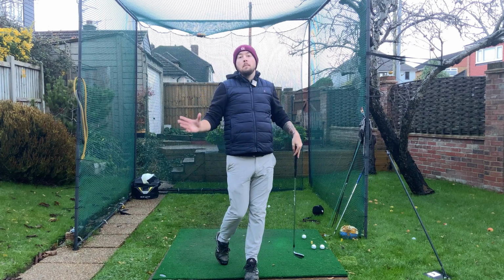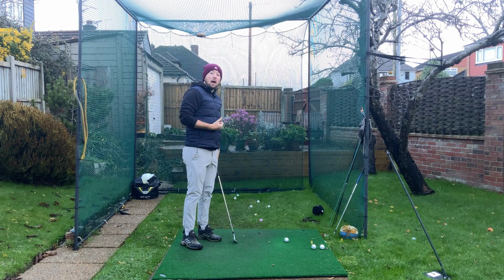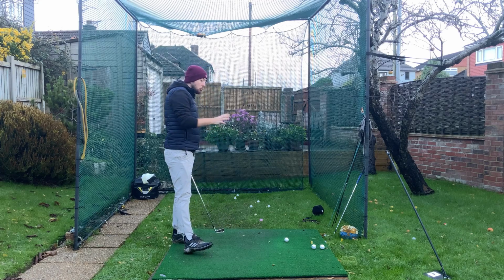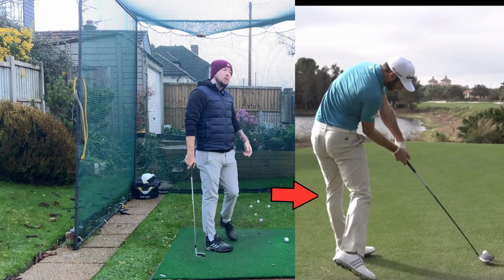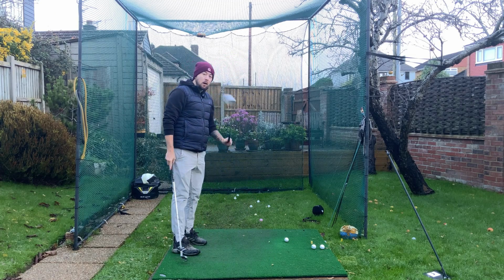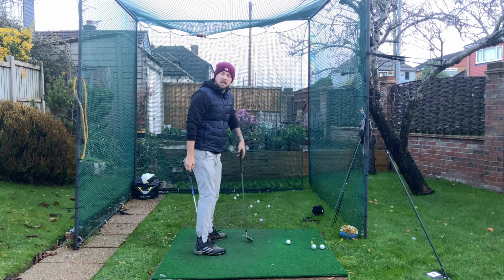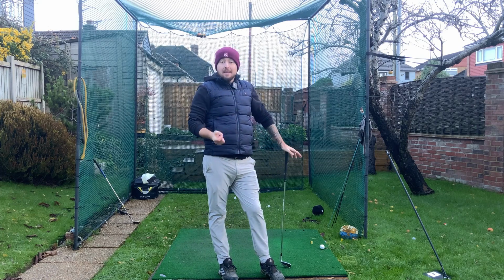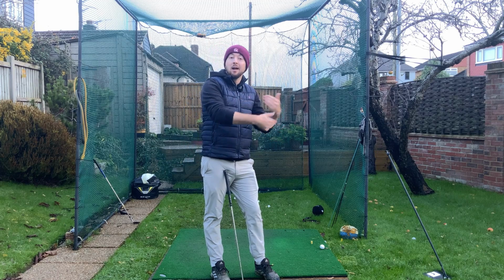The Modern Golf Swing Is Just The Old School Golf Swing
Learn how to replicate the modern/old school golf swing with this simple drill i show you. Learning this swing has never been easier!